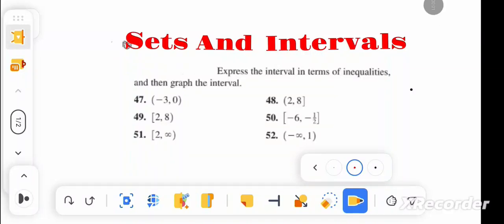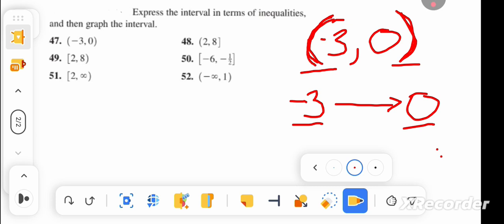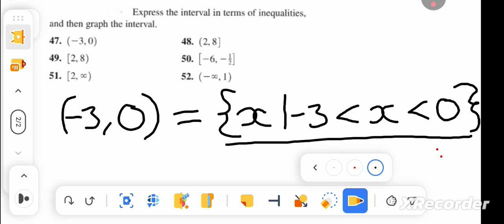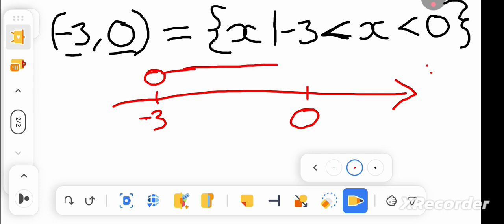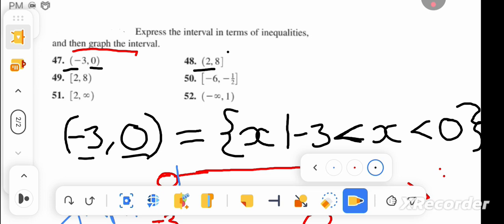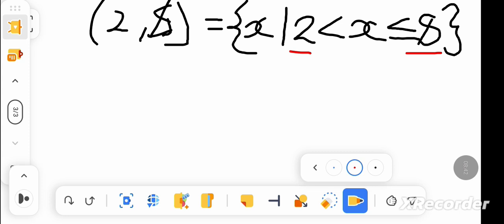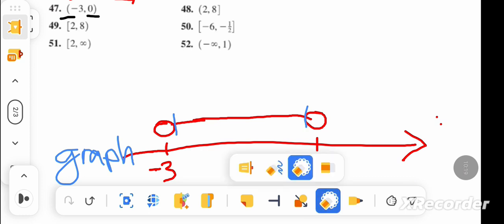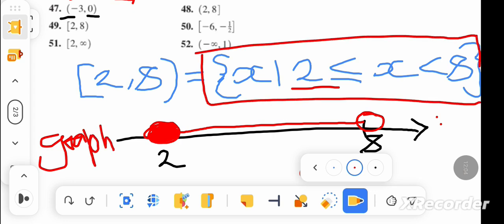Expression of set of intervals on a real line( graph) and set builder notation